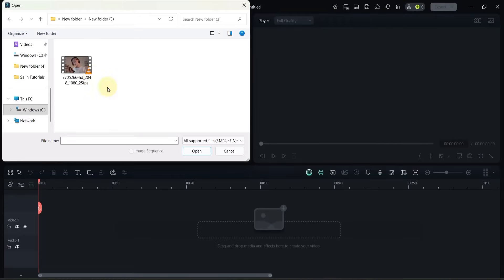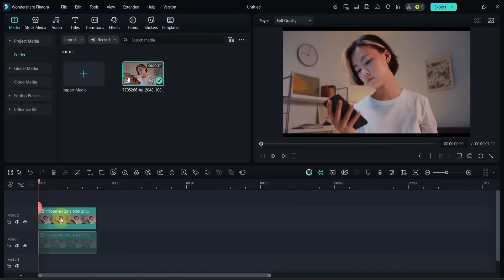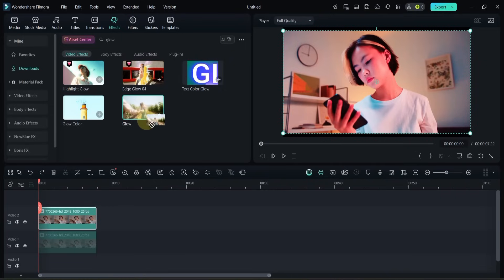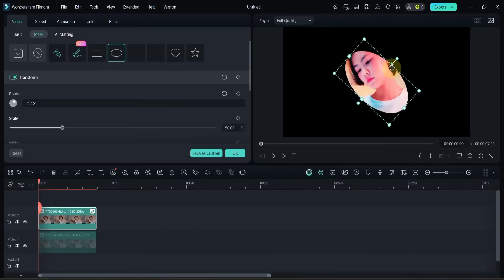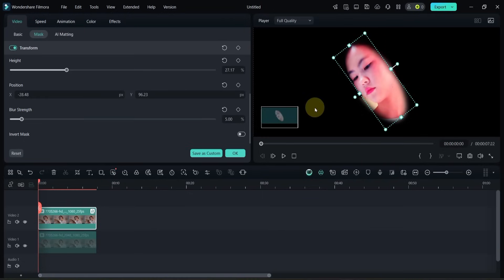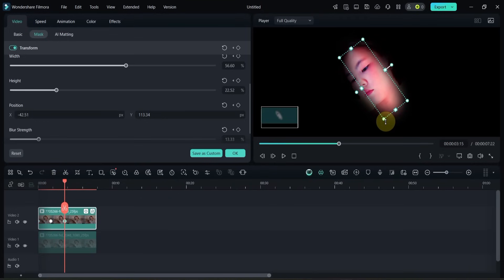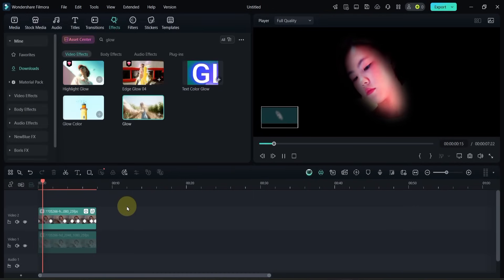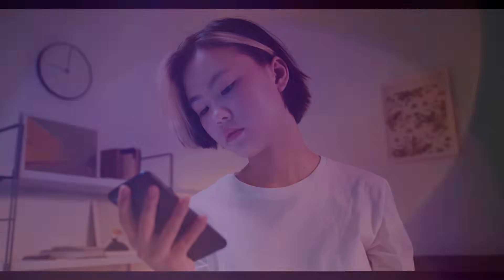Highlight the Face with Smooth Brighten & Glow Effect in Filmora 14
In this tutorial, I’ll show you step by step how to use masking, LUTs, and glow effects to make the face stand out in your videos. This simple trick gives a professional look and makes your edits more eye-catching.